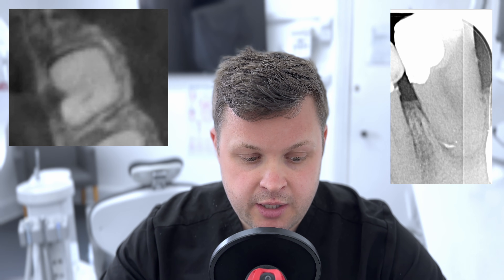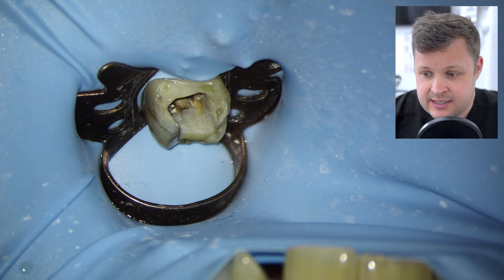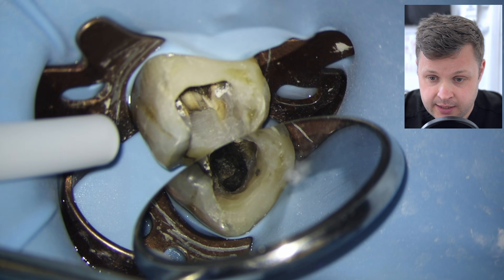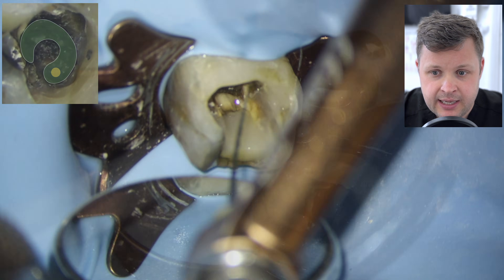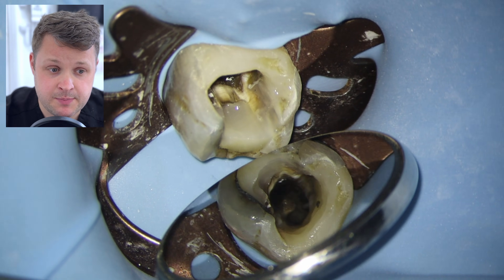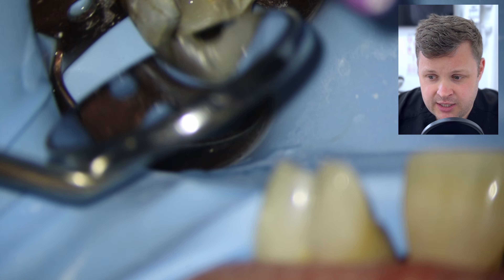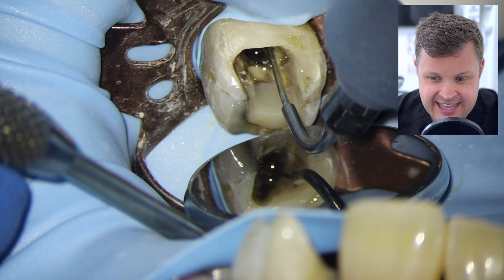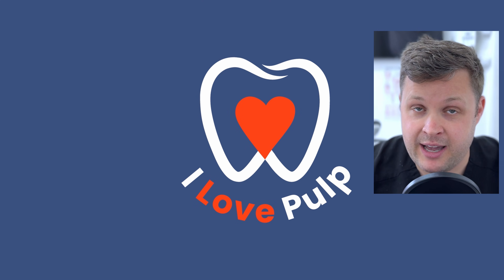C-Shaped Molar Root Canal? Watch This Step-by-Step Case (with CBCT Guidance!)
🚨 C-shaped molars are rare and notoriously difficult to treat — but in this video, I walk you through every single step of a complex root canal procedure on a calcified C-shaped molar using CBCT, ultrasonics, T-mode shaping, and bioceramic obturation.

If you've ever struggled with canal detection, canal negotiation, or obturation in weird anatomy, this case will help.

📌 What you'll learn:

✅ How to identify and treat a C-shaped molar
✅ When and how to trust CBCT imaging
✅ Access refinement strategies
✅ Ultrasonic tips vs handpiece
✅ Shaping strategy to avoid ledges
✅ Bioceramic obturation techniques for fused canals

If you love this kind of content, consider joining the channel membership for exclusive cases, behind-the-scenes, and deep dives.

0:00 Intro – What’s a C-shaped molar?
0:40 CBCT anatomy walkthrough
1:25 Why these are tough to clean & shape
2:05 Access and ultrasonic refinement
3:10 Canal scouting begins
4:00 Distal canal located and shaped
5:30 T-mode shaping explained
6:25 MB canal search (and surprise!)
7:00 Mesiolingual canal found instead
8:10 Working length and shaping strategy
9:00 Back to finding elusive MB canal
10:05 Composite blocking access – time for ultrasonics
11:00 Gentle refinement to uncover orifice
12:00 Glide path + shaping protocols
13:00 Cone fit and obturation strategy
14:00 Final disinfection protocol
14:50 Bioceramic sealer fills the complex canal system
15:30 Final X-ray and discussion
16:00 Outro – Join the membership + comment section Q&A